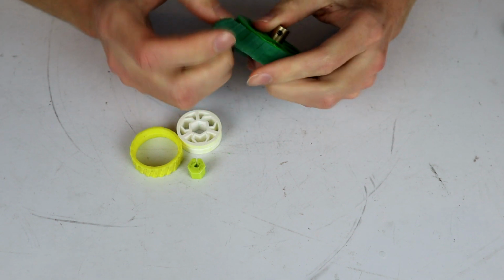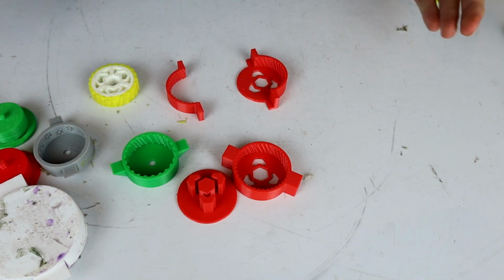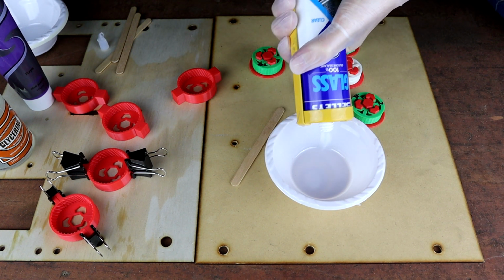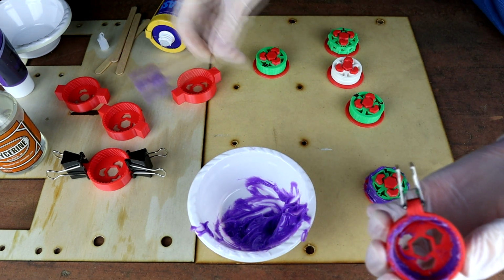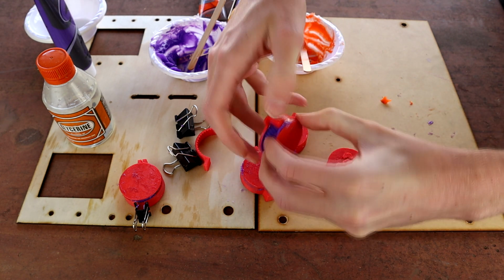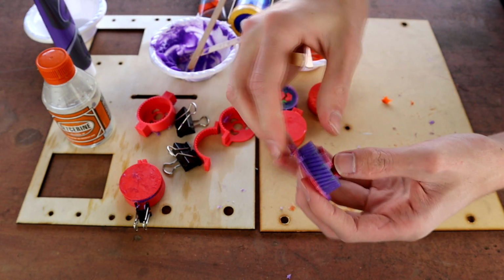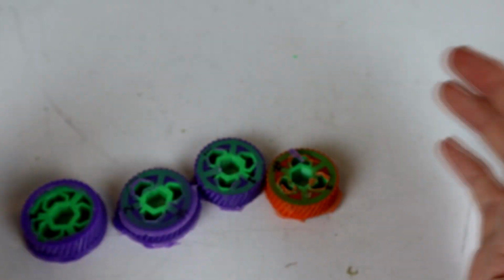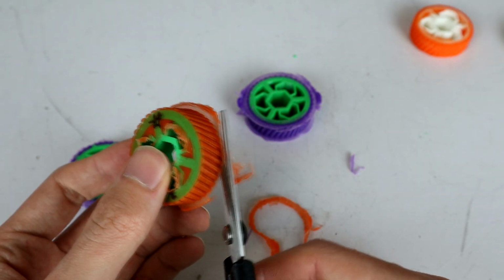Mould in place silicone tyres (experiments and instructions)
This week we take a look at upgrading my silicone wheels so that the silicone is moulded straight to the wheel without the need of a bonding agent.

These files will be updated at a later date and are not the final version, your mileage with them may vary